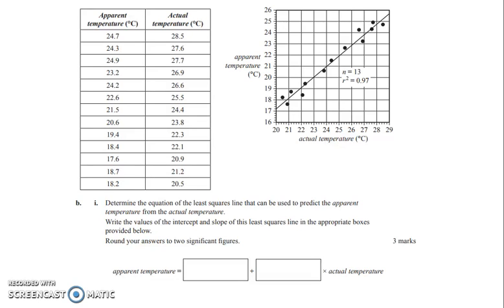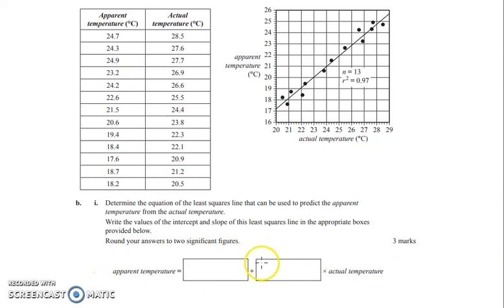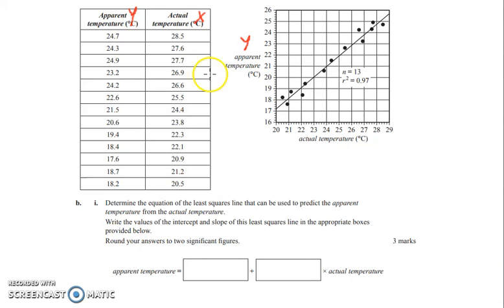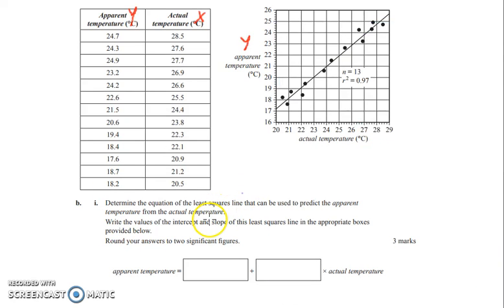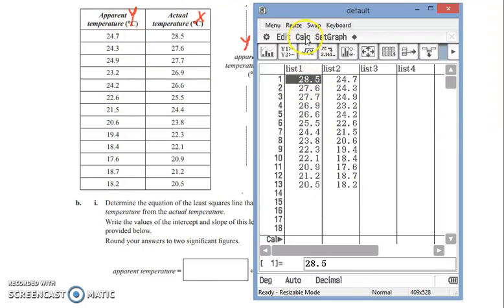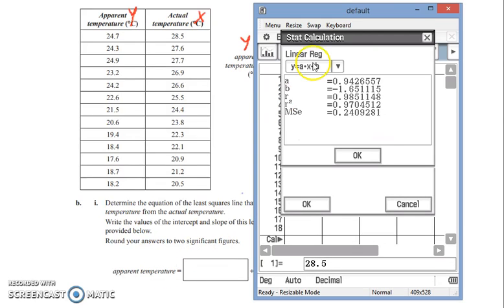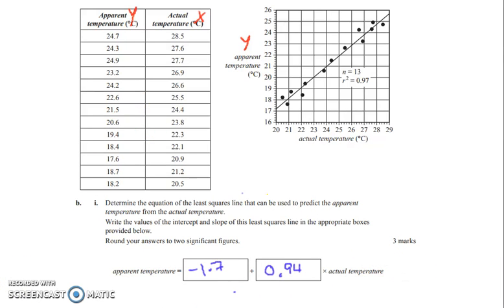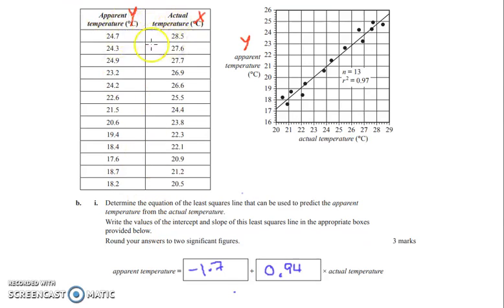2016 Exam 2 Q3bi Linear Reg